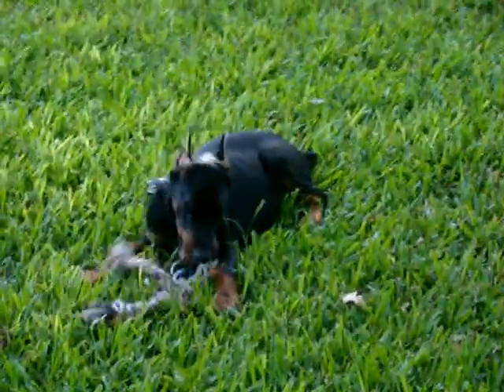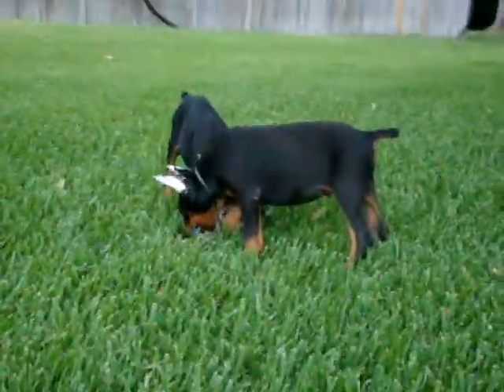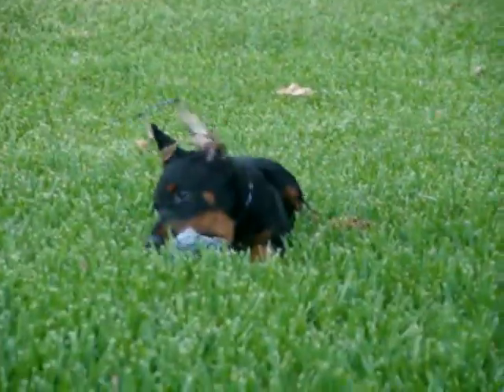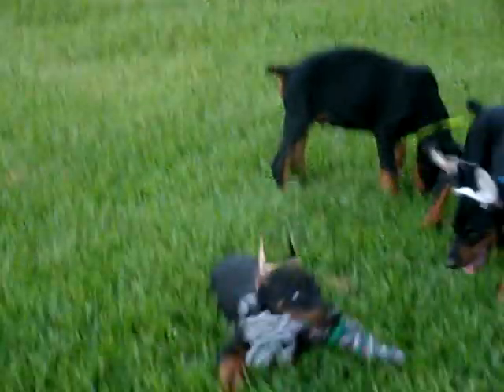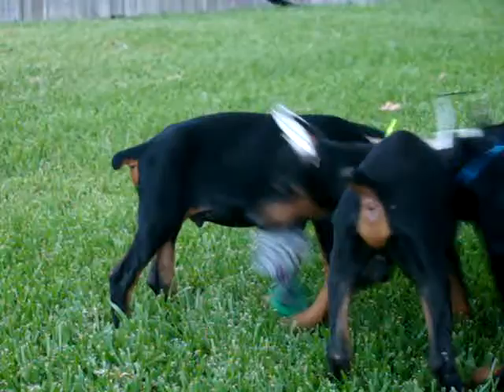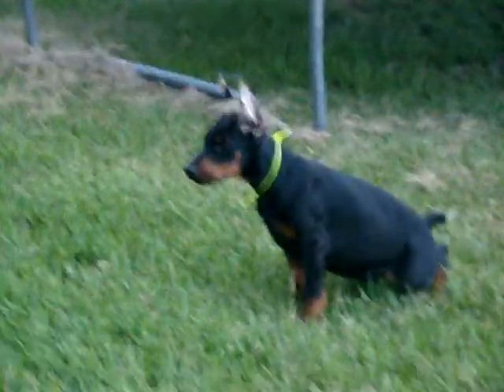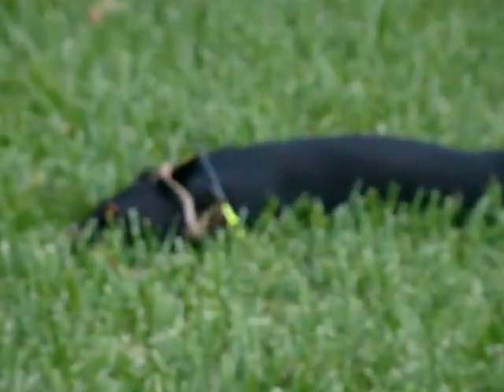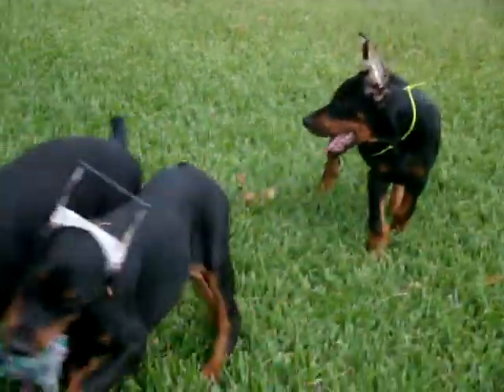5 Black males from the M Litter from QuasiBetto De Britton x Neven LiparLand MOV05254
5 Black males from M Litter from QuasiBetto De Britton x Neven LiparLand from Britton Farms Dobermans